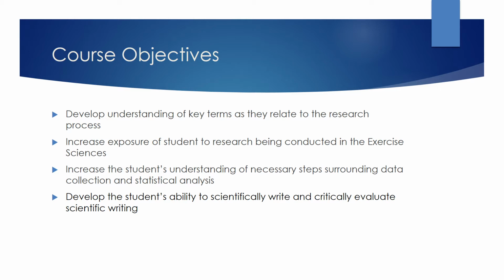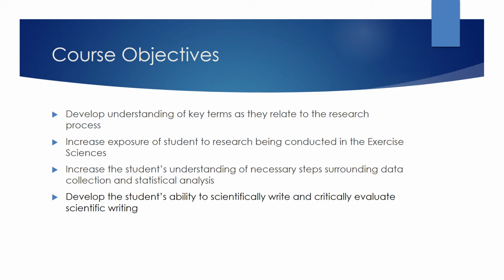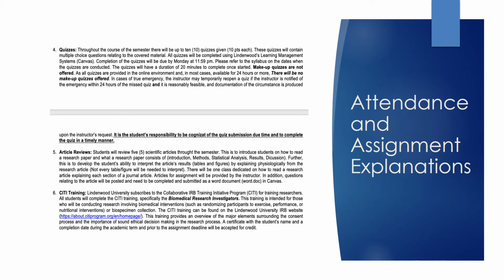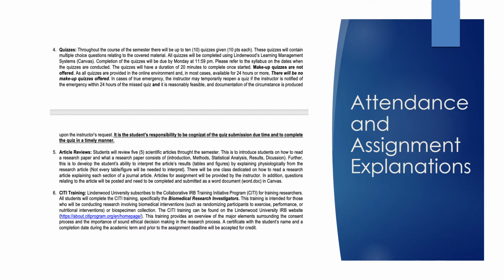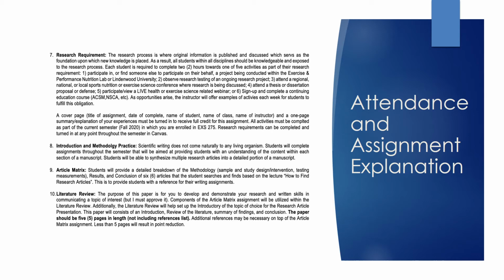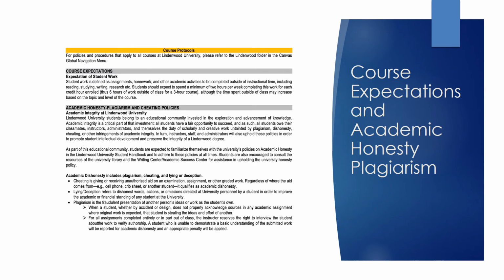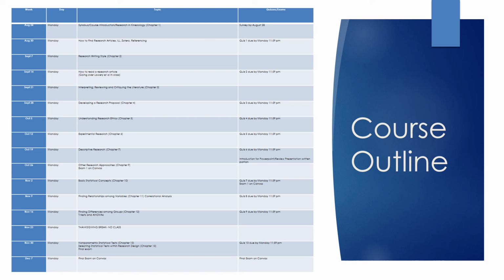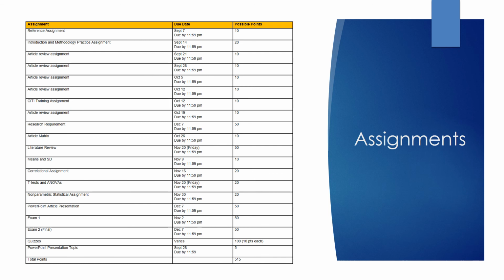EXS 275 Course Introduction